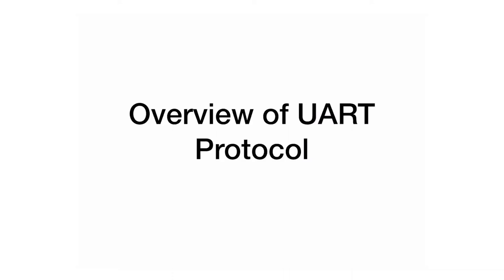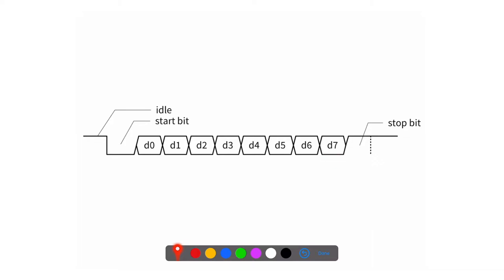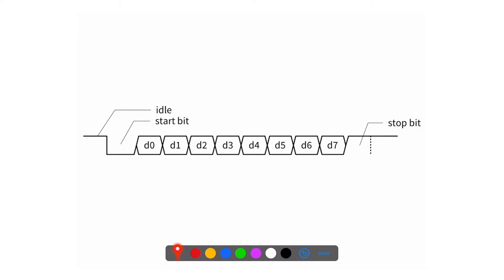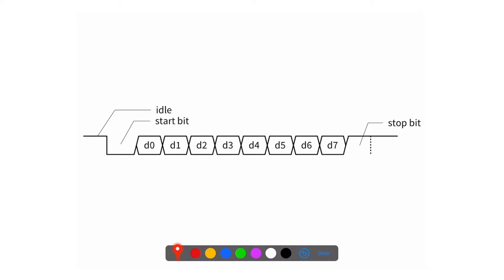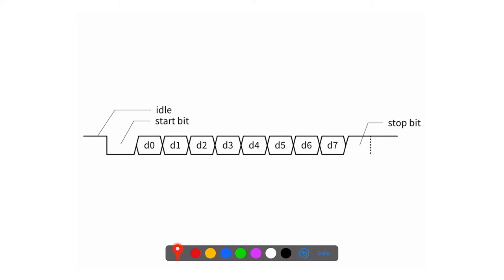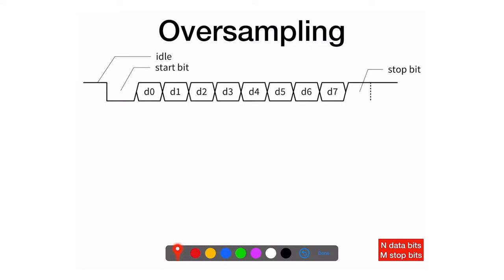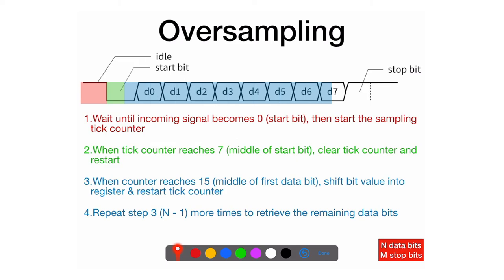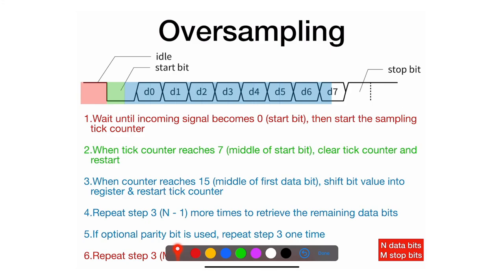78 - Overview of UART Protocol